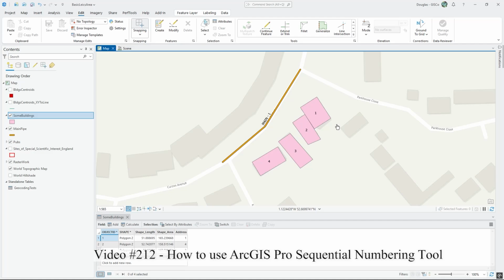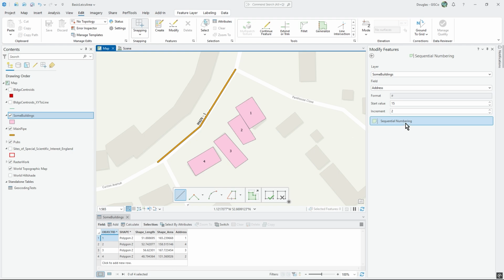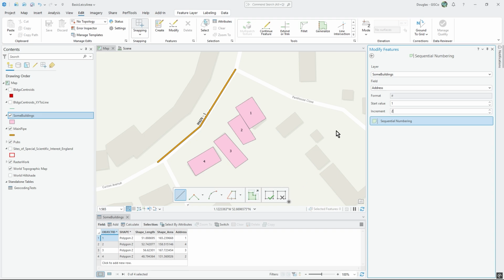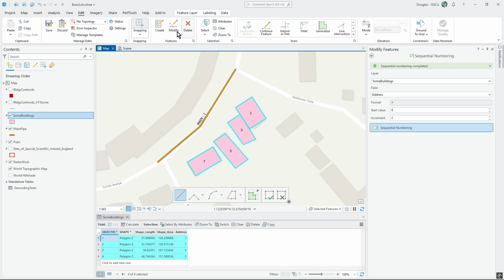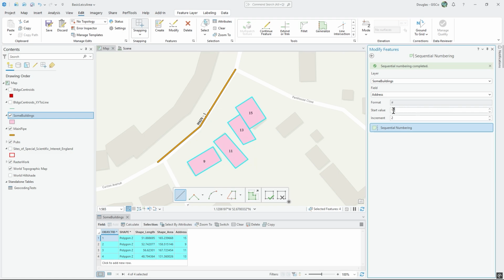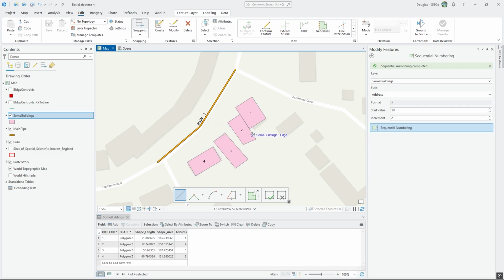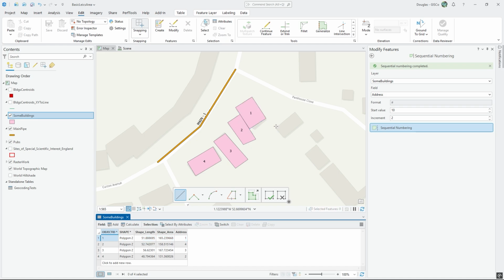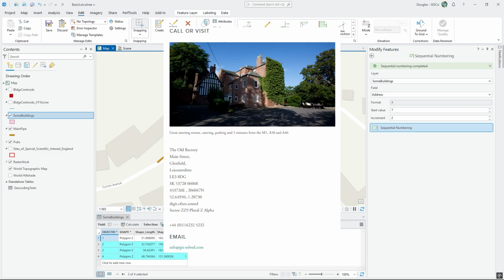ArcGIS Pro Sequential Numbering Tool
Video 212
This is a bit different to generating sequential numbering in the attribute table such as with Calculate Field.  In this video I show you how the construction tools are actually used for this.
How you draw the line to select features impacts on how the numbering is calculated.

Just on formatting, my field was a number only so it was locked with # but a text field would allow you different formatting e.g.
ABC-#  =  ABC-1
ABC-### = ABC-001
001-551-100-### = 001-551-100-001